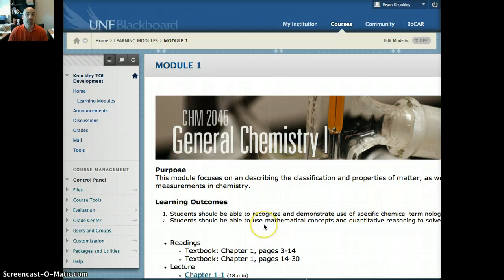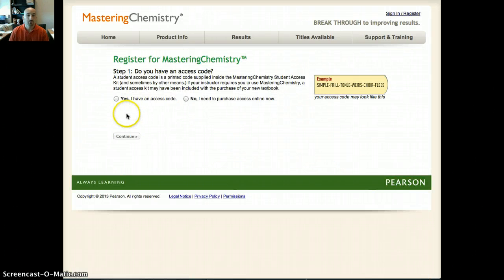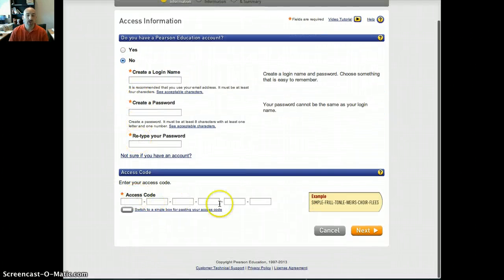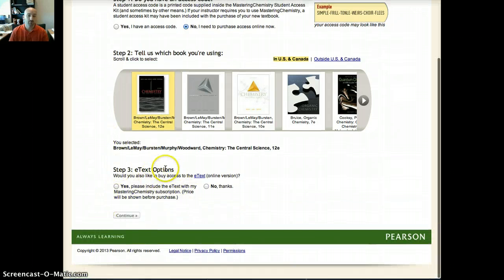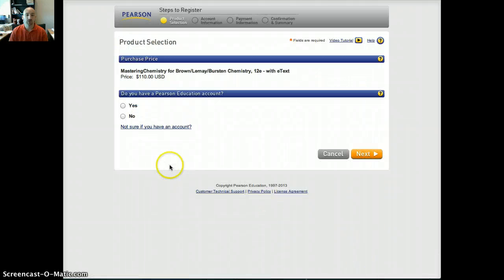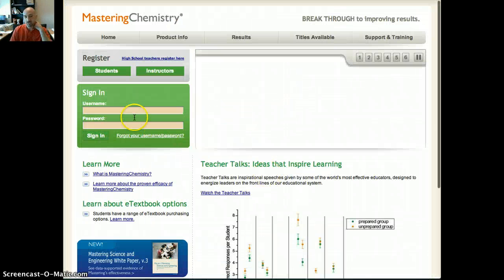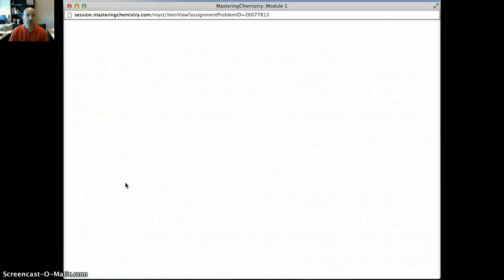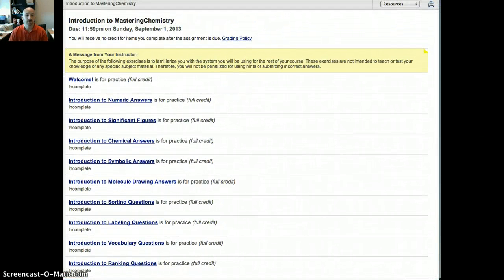How to "Use Mastering Chemistry"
A tutorial on logging in and submitting answers for Mastering Chemistry.